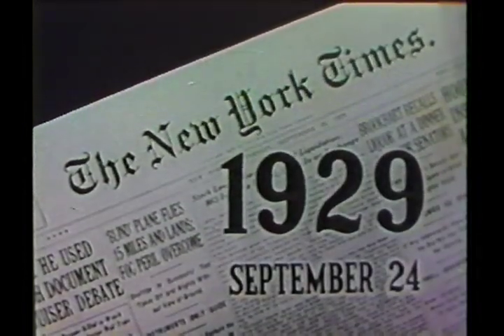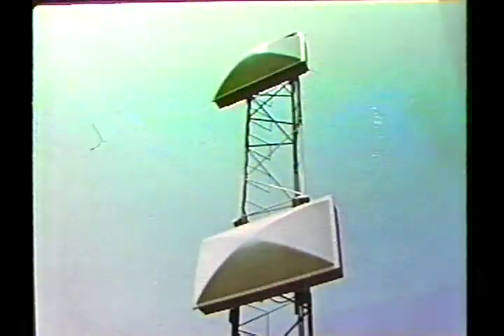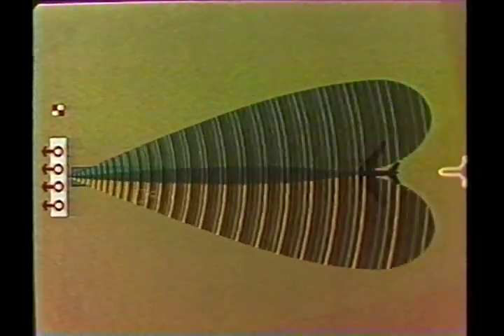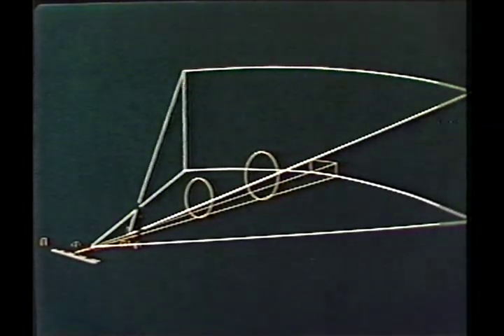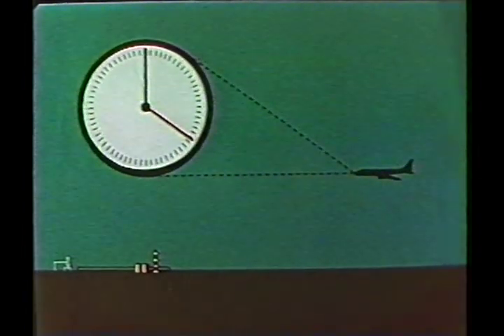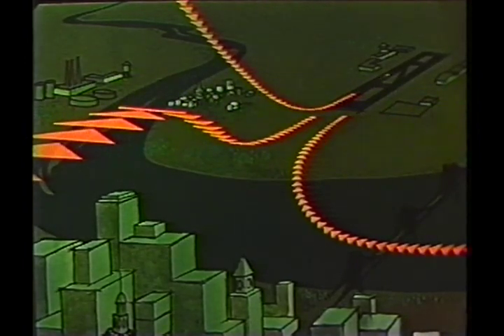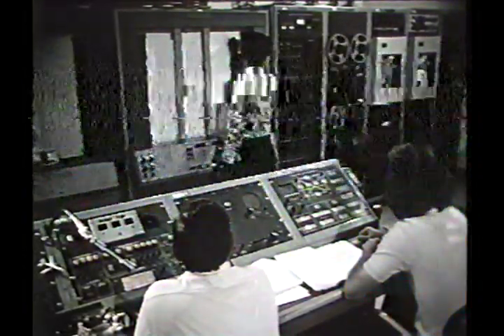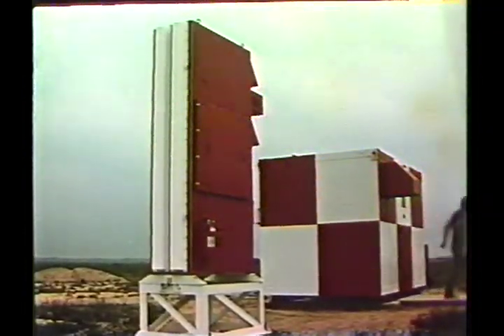Microwave Landing Systems - FAA video Private/Instrument/Commercial Pilot training 1974